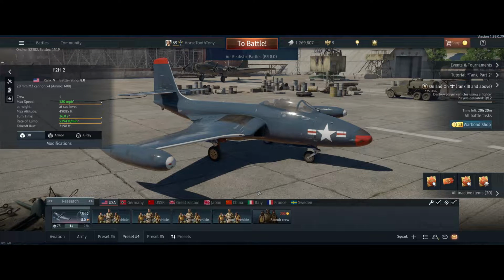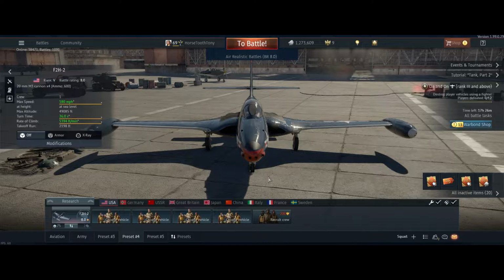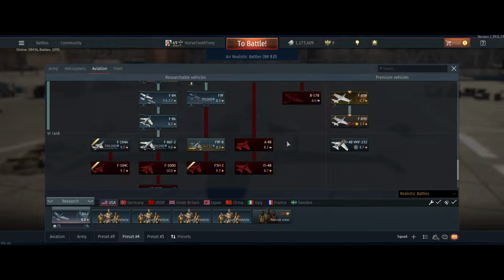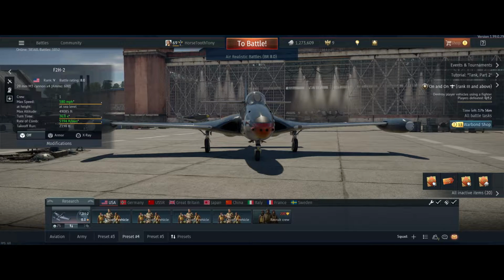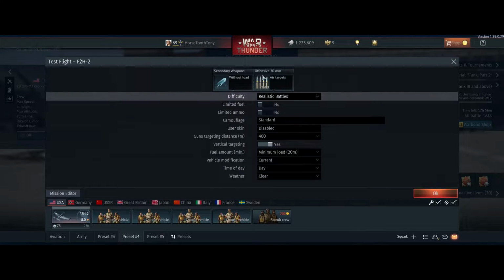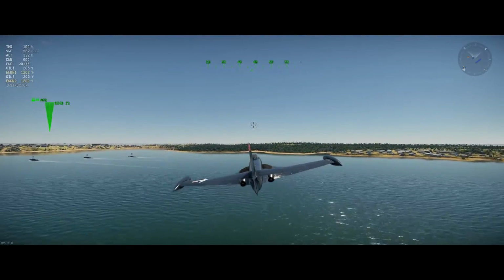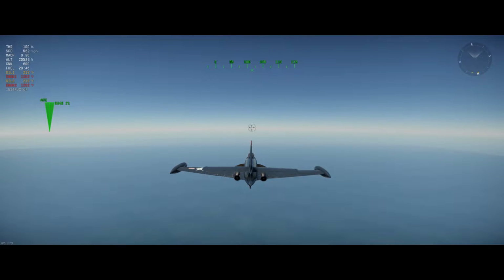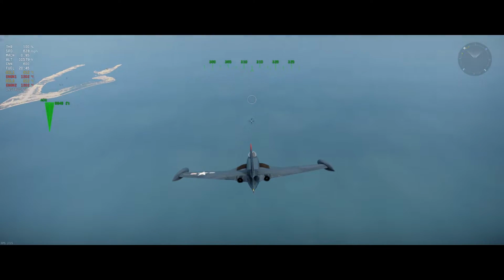F2H-2 Still good??? Updated video!!!(War Thunder)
Hey guys were still super close to the 100 sub goal(94/100) when the channel reaches 100 Subs I will be redoing my P36-C video!